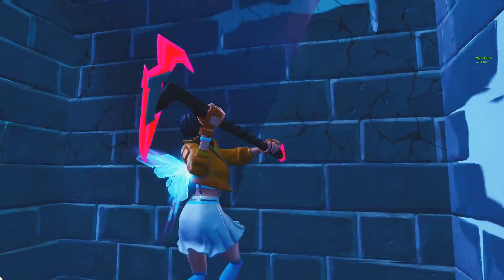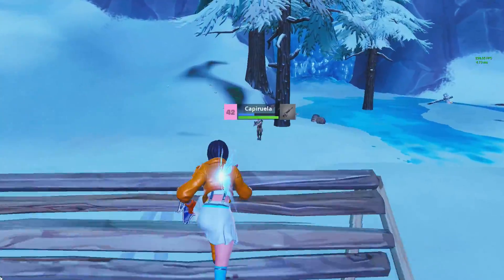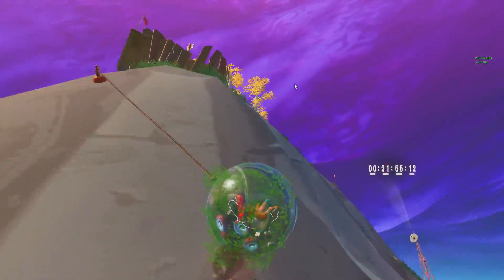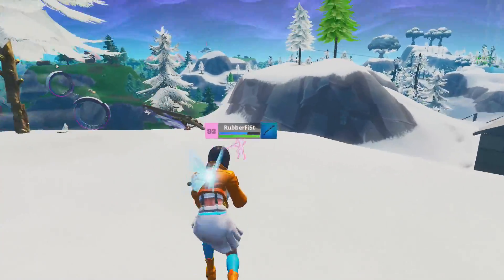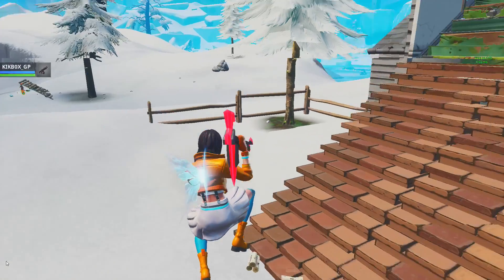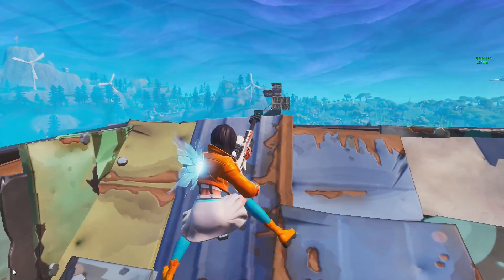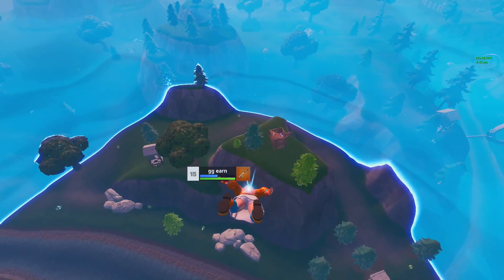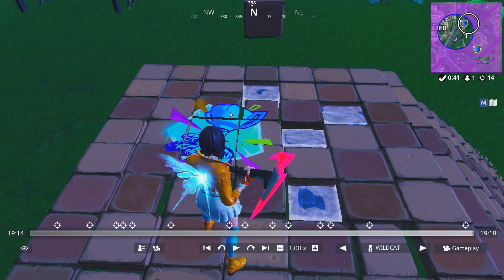Analyze I AM WILDCAT in Fortnite Season 9 - Has he improved!?